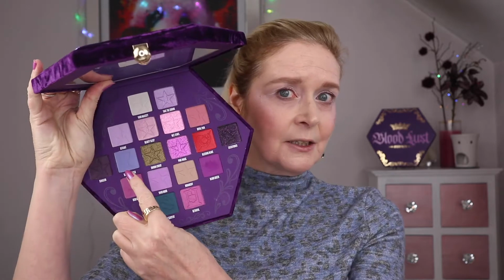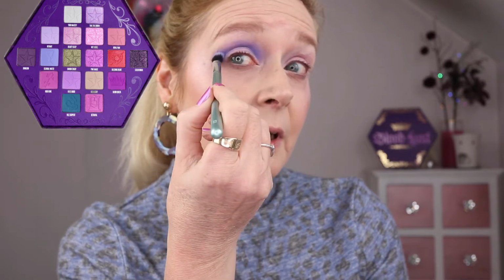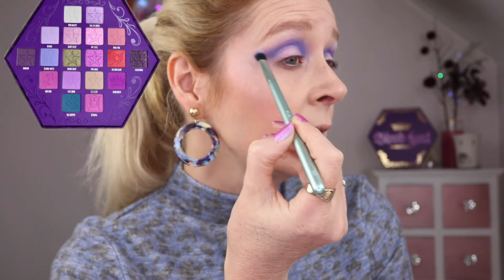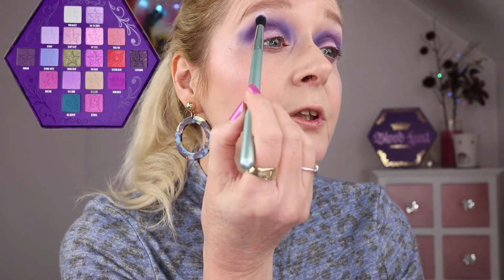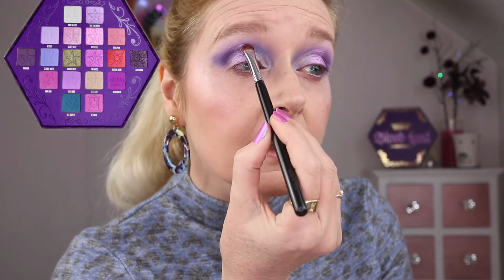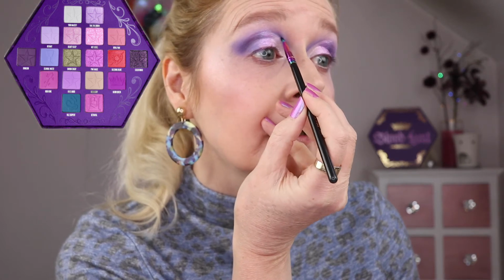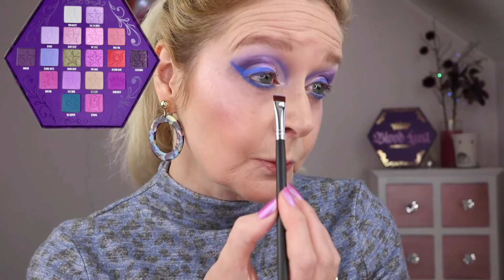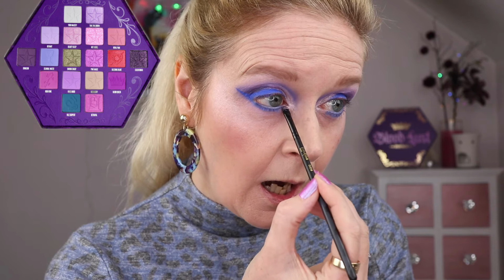JEFFREE STAR Blood Lust | Look 2 : Cool Mood 💙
Hi Guys - Today's video is the 2nd in my Jeffree Star week using the Blood Lust palette - and in this one things are taking a cooler tone. I hope you like it 💙